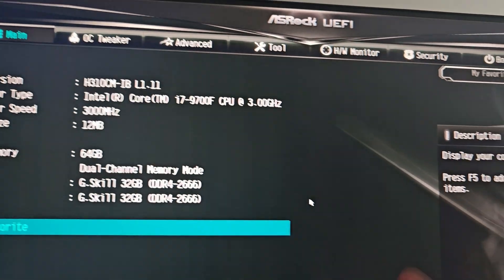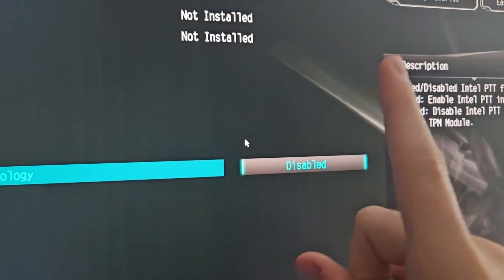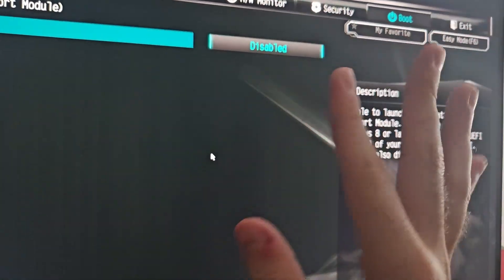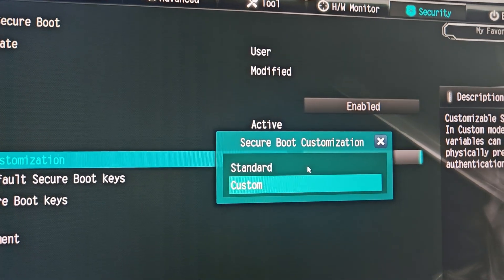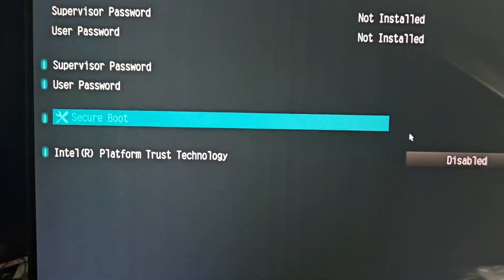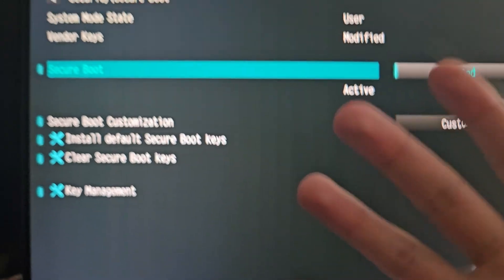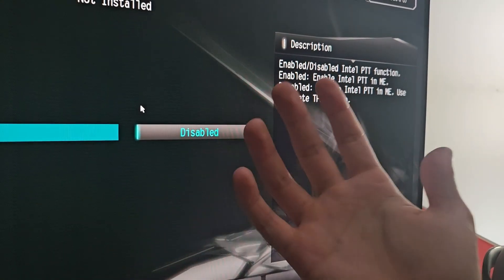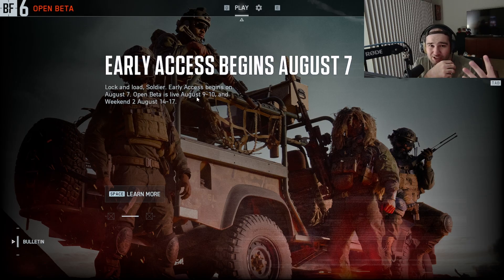How To Enable Secure Boot For Battlefield 6